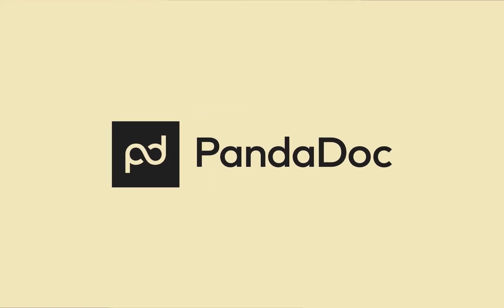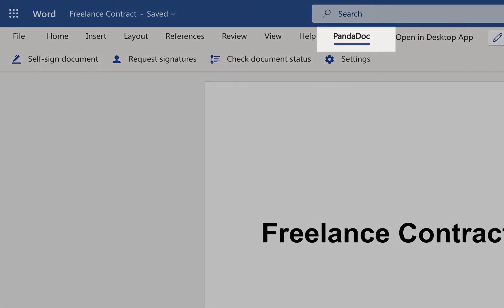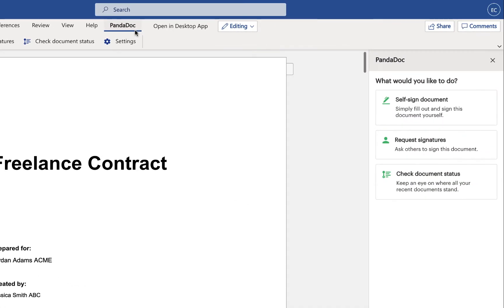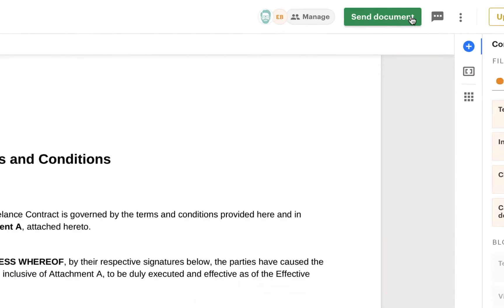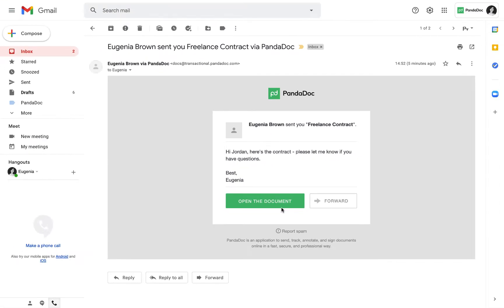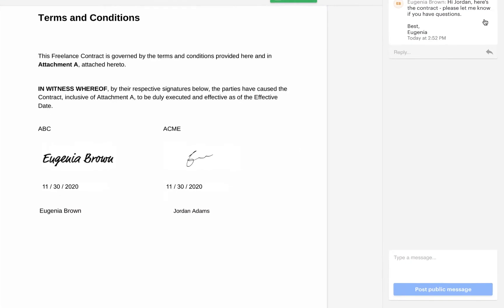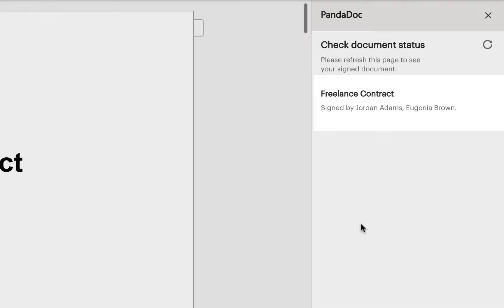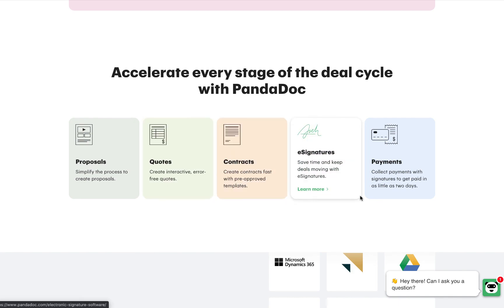PandaDoc for Word Online and Desktop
Make selling customer-centric.